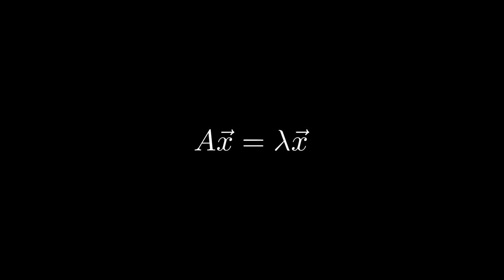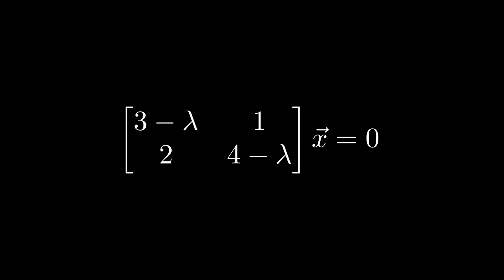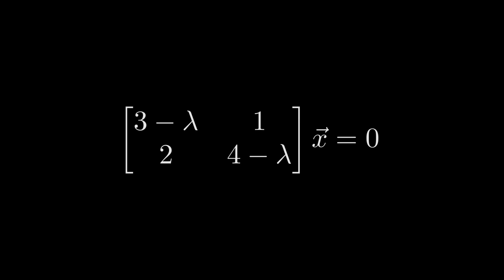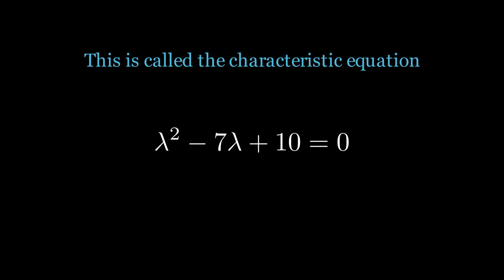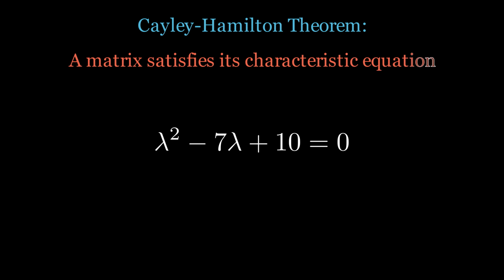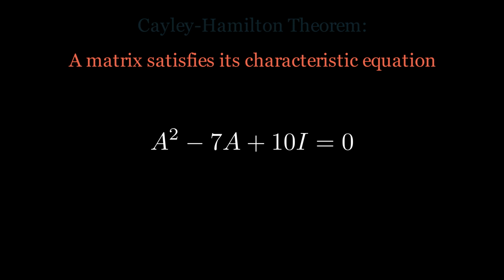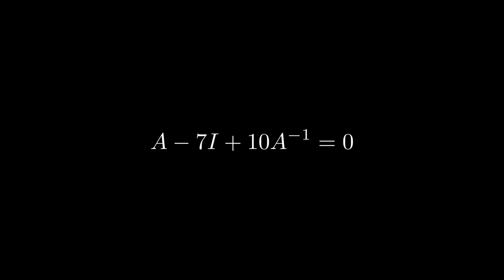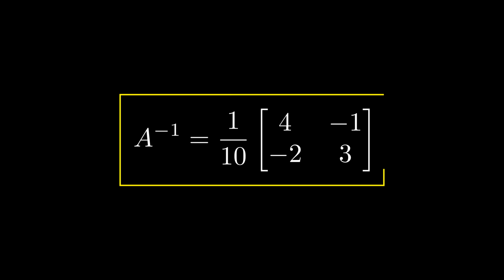I WAS WRONG | You Will NEVER Invert a MATRIX the SAME WAY Again.